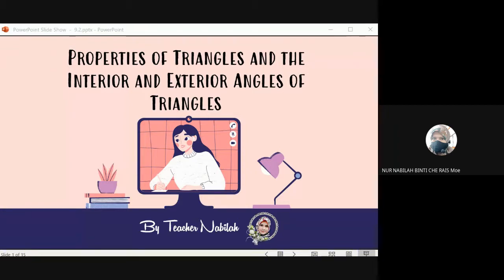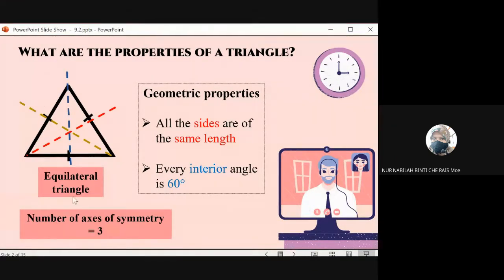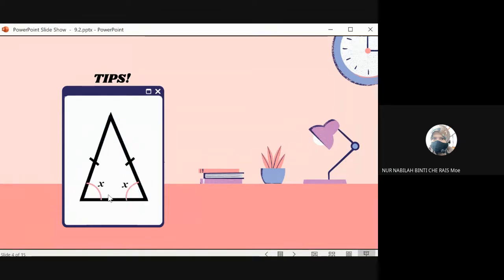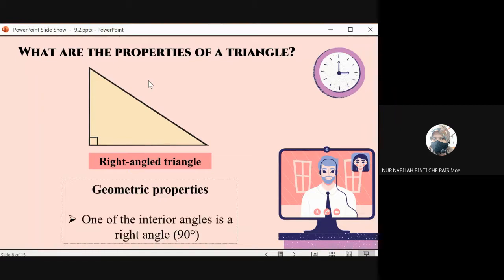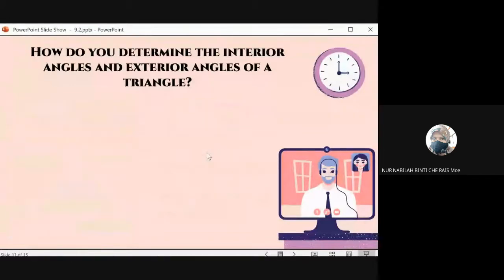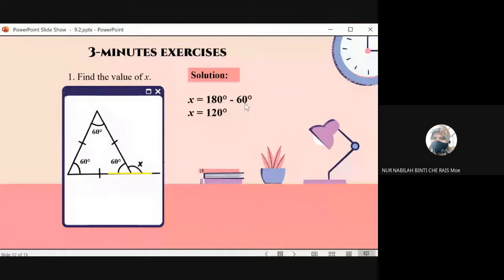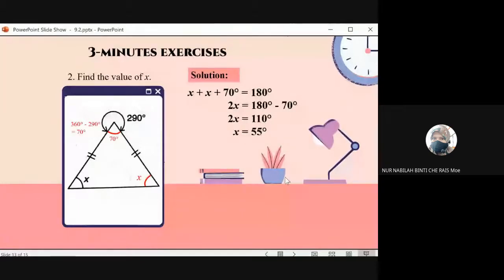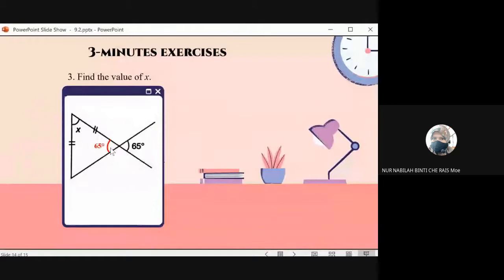Mathematics Form 1: Properties of Triangles and the Interior and Exterior Angles of Triangles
Recording of Google Meet on Properties of Triangles and the Interior and Exterior Angles of Triangles

In this lesson you will learn about type of triangles, geometry properties, how to find interior and exterior angle.